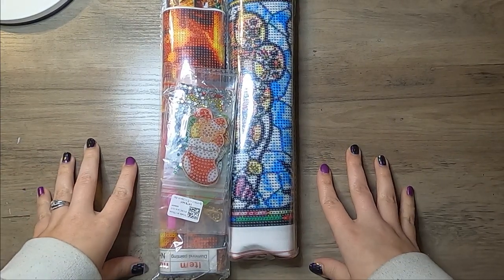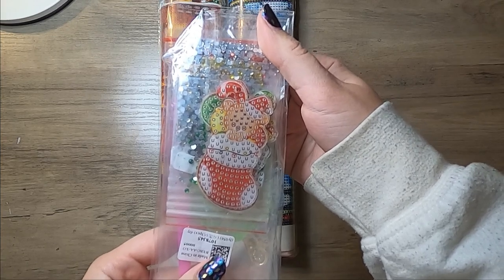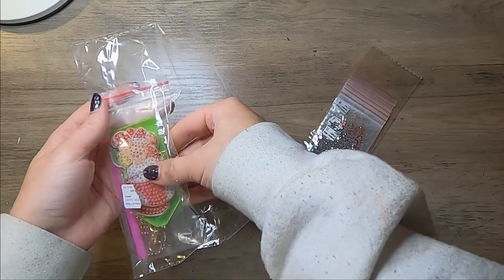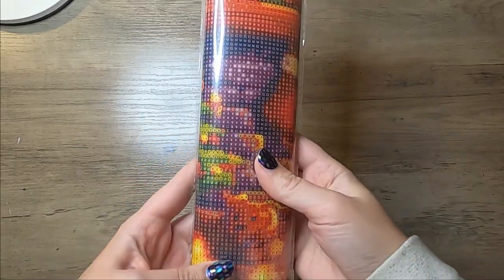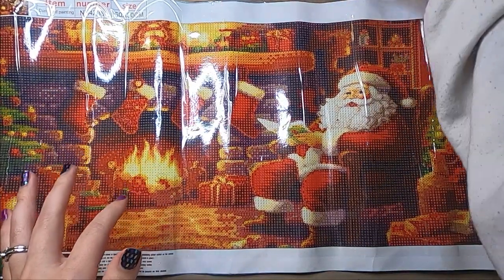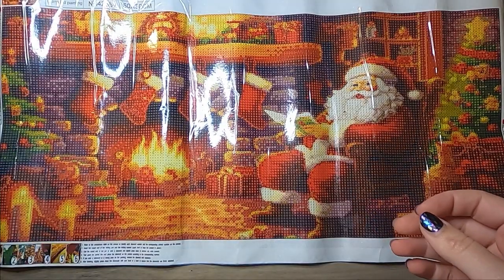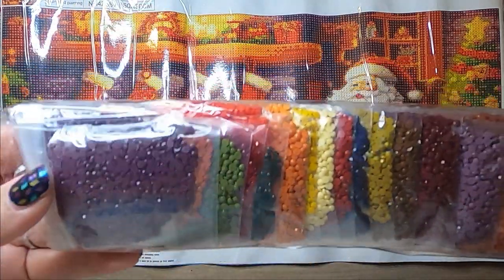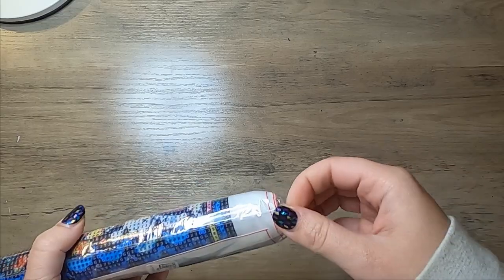Diamond Painting Unboxing From gbfke | Time For Christmas